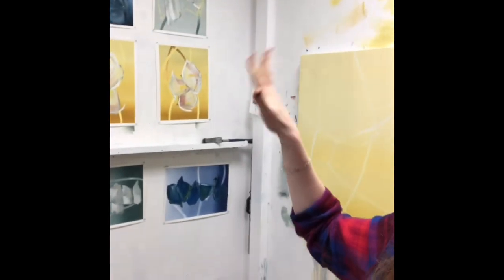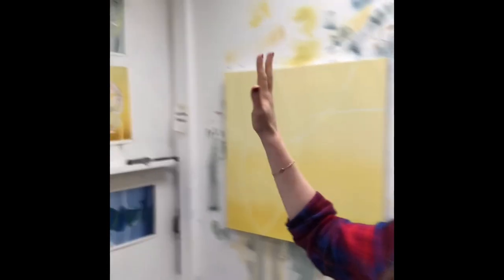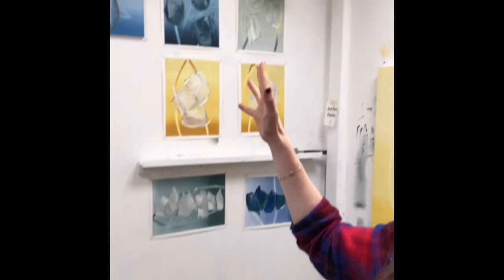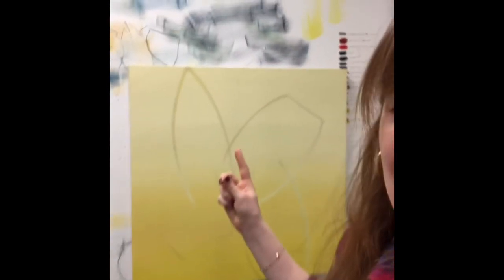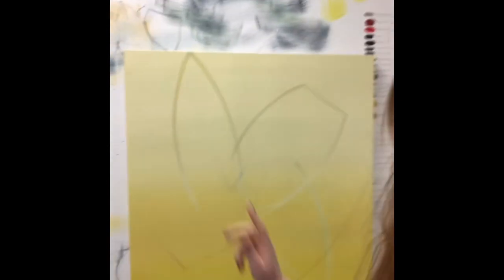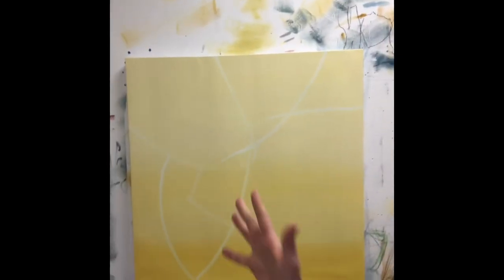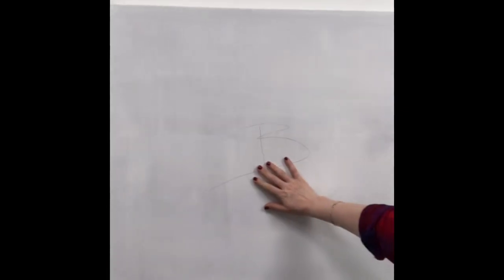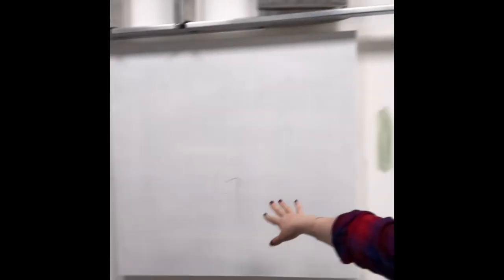February 2022: Original Small Abstract Art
Hello!

This week I've finished my original small abstract art paintings and they will soon be available via my newsletter (please sign up via the link on my website above).

Background to my Live Studio Updates:
When Covid-19 arrived in the UK all of my upcoming exhibitions, art fairs and arts facilitation roles were either cancelled or postponed. If Covid has taught me anything it’s the importance of proactivity and self-resilience. If I had no way to physically show my paintings then I had to work out an alternative. I had a small online presence through my website and Instagram account but wasn’t very sure how to use either. However, I saw these platforms as a way to keep my work moving during the pandemic and to get my paintings seen.

I did an overhaul of my website (ongoing!), began to be more active on my Instagram and started a YouTube channel. One of the hardest things I did was I began speaking live every Wednesday from my studio about what was happening, what work I was making, the ethos of my painting practice and all the realities of life as an artist. However, amazingly this practice each Wednesday has proved to be one of the best decisions I’ve made over the last year or so!

Building Virtual Art Relationships
Through chatting and sharing directly from my art studio I’ve connected with first-time art buyers &amp; seasoned art collectors around the world. I’ve had lots of positive feedback but the main thing I keep hearing is it’s great to see what goes into making a painting rather than just buying the finished artwork.
I share the materials I use, why I use them, painting techniques and how I build a painting. Also because abstraction can sometimes be viewed as an inaccessible area of art people tell me they’ve enjoyed learning about this genre as I also share artists who have influenced my work and any exhibitions I go to (when I can!)

For me, I love that people can now buy my original abstract paintings online from me, connecting with me directly and build a virtual art relationship.As these videos have become an integral part of what I do, I’ve decided to start sharing them on my website in my creative journal posts as it opens up my work to you. If you can’t come and visit me at an exhibition or in my painting studio at least now you can see &amp; hear all about what I’m making and how I’m making it!
If you have any questions or comments, please get in touch as it’s always a pleasure to hear from people interested in my paintings Sign up to my newsletter (via website) for sporadic updates, preview access to new paintings, free shipping & a few nice surprises in between – let’s start a conversation! Many thanks, Aisling